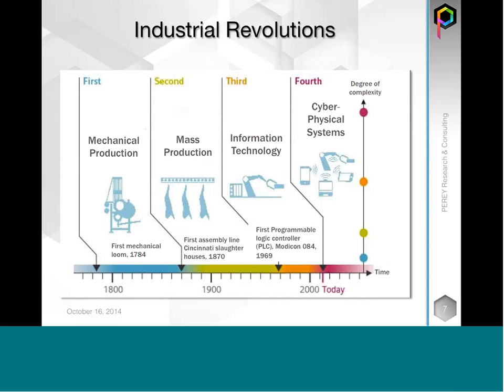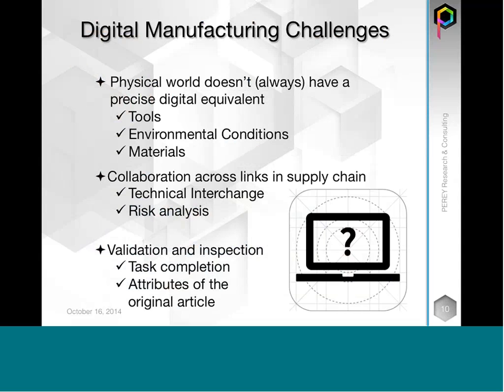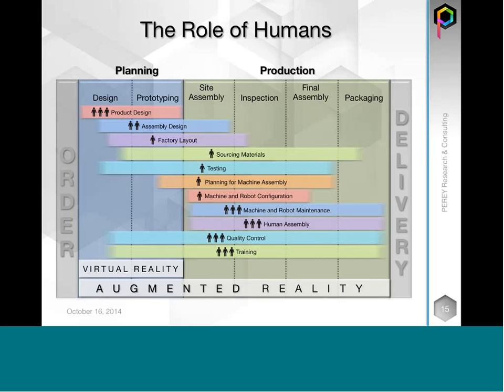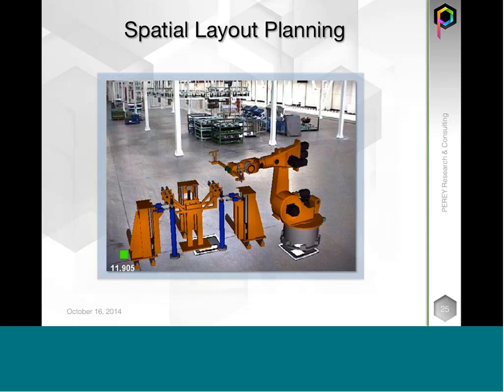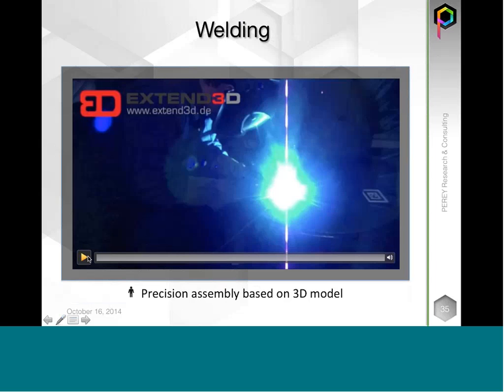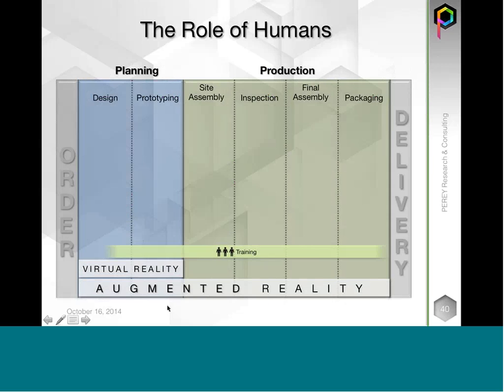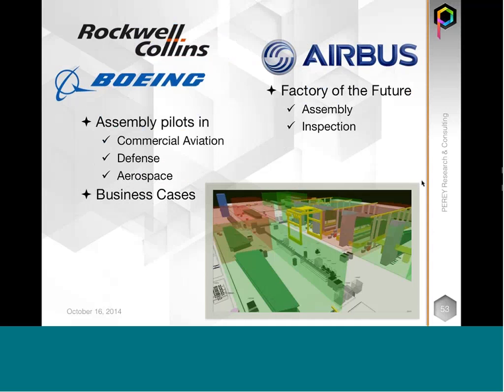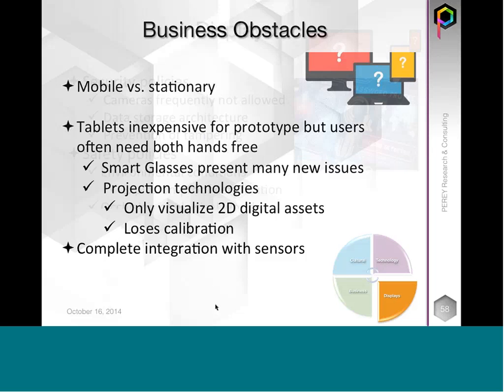Augmented Reality in Manufacturing – Webinar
Most manufacturing research and development focuses on the removal or reduction of humans from mission critical processes. Robots are in use wherever possible. For many products, however, robots are not cost effective, and in some robotically-enhanced operations, there remain phases of manufacturing that benefit from the attention and decision making skills of people.

Where people are involved in complex processes involving physical objects and digital information, Augmented Reality (AR) is useful to synchronize real time data with the user’s focus of attention. Technical documentation provided with AR is more easily consulted in context than the same information on a separate screen.

In this IEEE Webinar we will examine the processes that are receiving attention for possible AR-assisted workflows and the technologies that can deliver the best experience for the user. We will present some of the results of preliminary studies into AR-assisted manufacturing and offer insights into where the technology and practices are heading. Manufacturing system engineers and business line managers will be able to apply what they learn in this Webinar to their own processes and address challenges they face when bringing together technical information and physical world tools and products. We will discuss:

• What processes are considered the most suitable for AR-assisted systems?

•  What metrics are being used to evaluate the impact of AR on the shop floor?

• How is AR introduced into manufacturing pilot projects?

• What are obstacles to introducing AR in manufacturing?

•  When will AR technology be sufficiently robust for production
environments?

Guest Speaker: Christine Perey | PEREY Research & Consulting